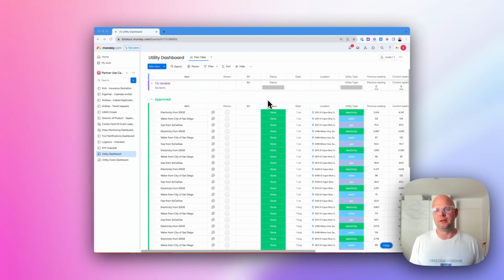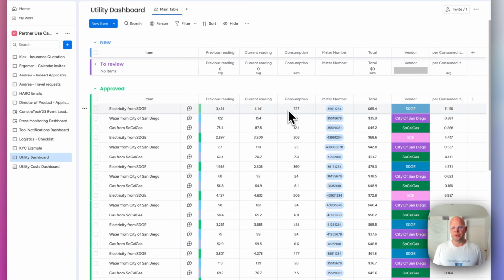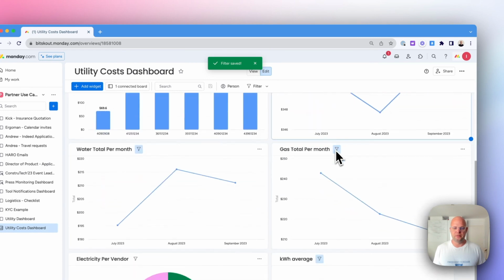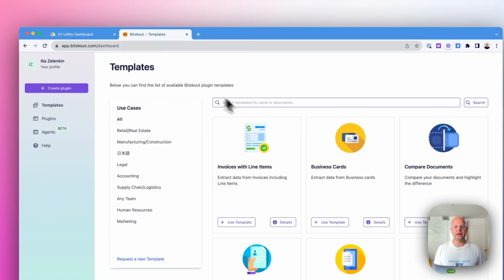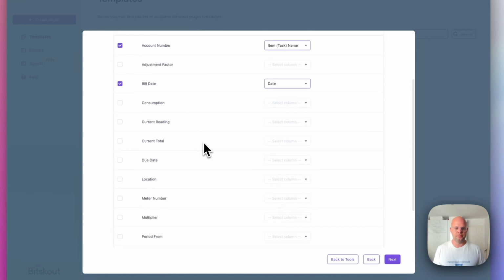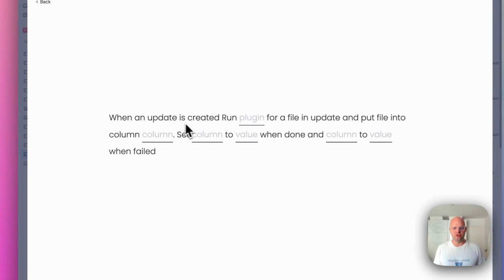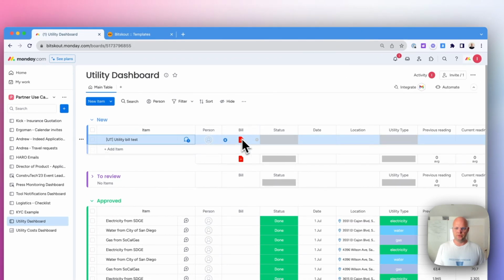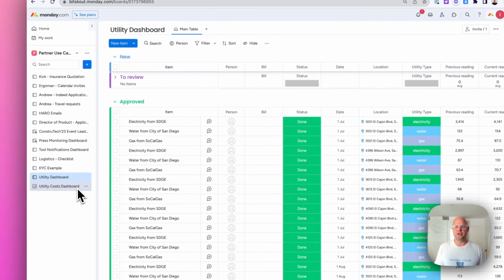How to create Utility Bill Dashboard in monday.com for Property Management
If you manage properties, aligning paperwork is extremely important. In this video we want to demonstrate a way you can manage Utility Bills with monday.com.

Along with a dashboard where you can see all the costs, you can also set up automation that would allow you to automatically extract data from the utility bills.